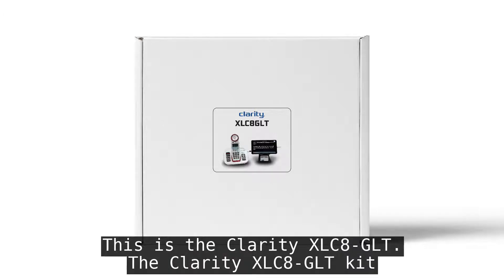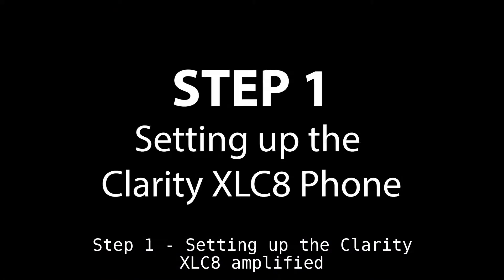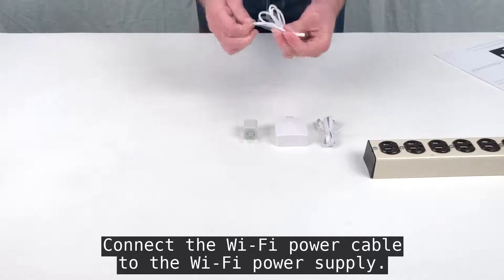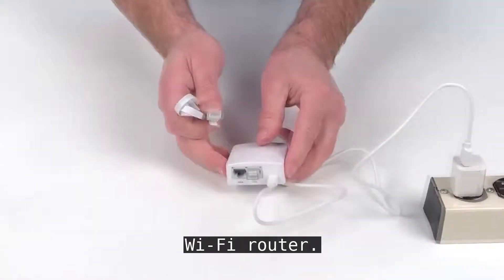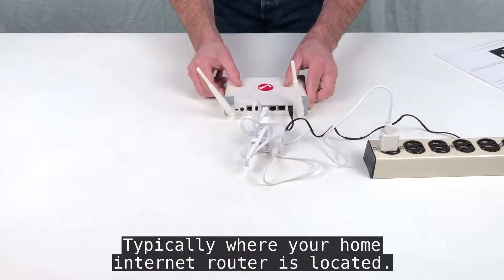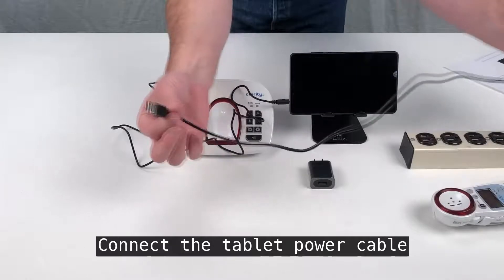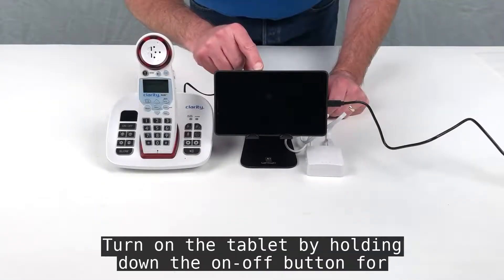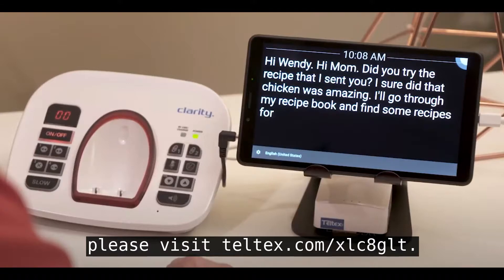Clarity XLC8-GLT - Setup Tutorial (Open Captioning)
Setup Guide for the XLC8-GLT Amplified Captioning Telephone System

[Open Captioning]
Teltex 2020